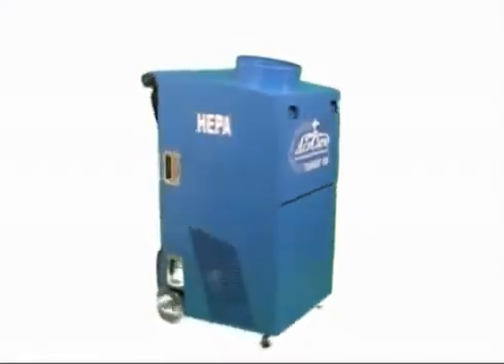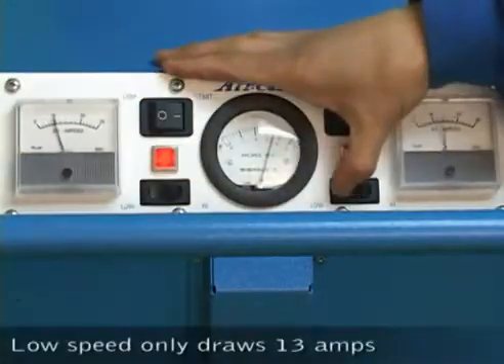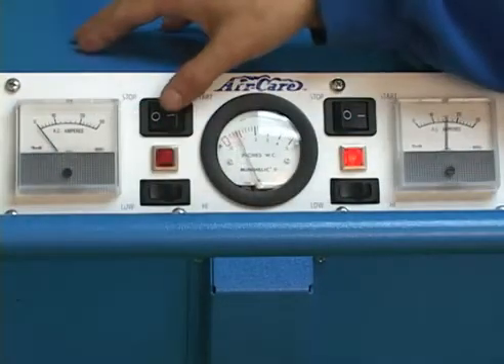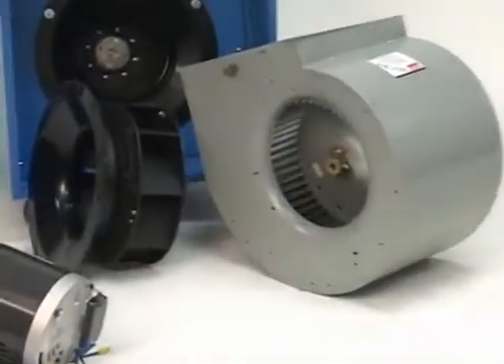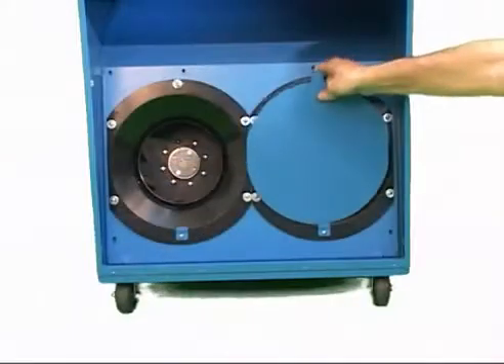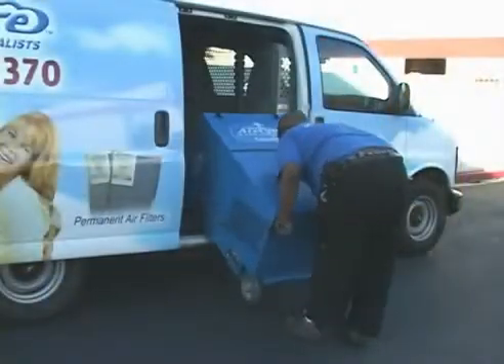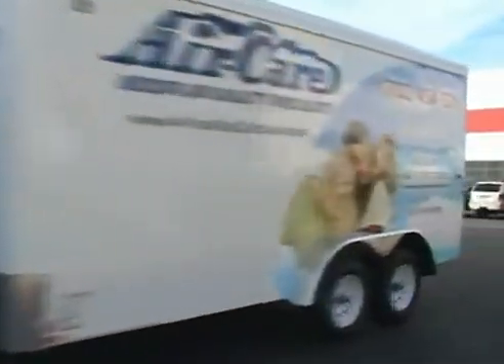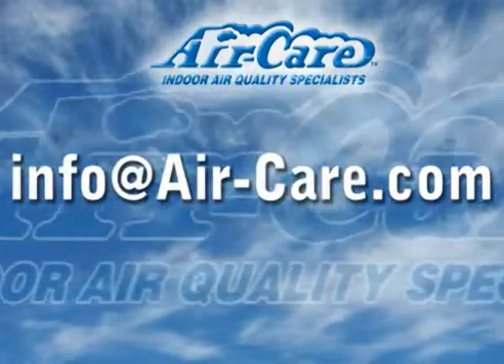STEAMBRITE: AirCare CE4200B TurboJet Air Scrubber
Quick Overview
115 volt 50/60 hertz (Includes (2) 12"x121/2' Hose & (1) Hose Coupler & (4 Clamps), 12" Adapter Plate
Air Care constantly strives to improve the performance, convenience and efficiency of all its products and test them in the field for reliability and maneuverability. The Model 4200-B Dual Motor Turbojet is the latest, most powerful portable negative air machine Air-Care has ever produced, yet it will even run on 15 AMP, fused circuits.

Both motors are 1.5 Horsepower, 3 phase, high efficiency units with individual variable speed inverters featuring Electronic Speed Processing (ESP) and ramp up starting to eliminate the power surge that most portable duct vacuums generate. Each motor can be independently set to run on either a 15 amp or a 20 amp circuit. Two independent circuits are required to run both motors. If only one circuit is available, one motor can be used to produce virtually the same pull as a single motor Turbojet.

The 4200-B is the smallest dual motor negative air machines on the market today. The 4200-B will handle large commercial air duct systems, but are small enough for residential use as well. 4200-B feature non-marking wheels, built in stair-climber, upper handle rollers for horizontal use and to assist in loading into your service vehicle, with 16" & 12" inlets (included). The 3 stage filtration features a 1st stage disposable pleated bag filter, 2nd stage permanent electrostatic air filter and a 3rd stage certified HEPA filter.